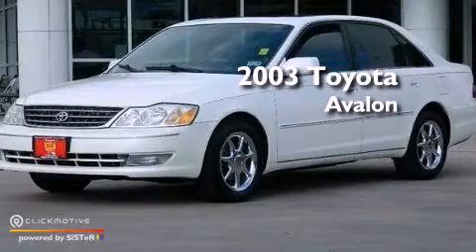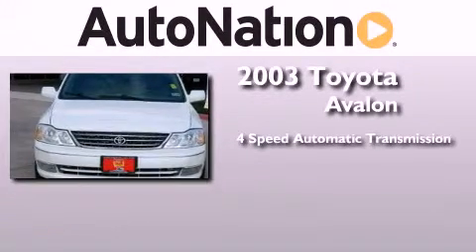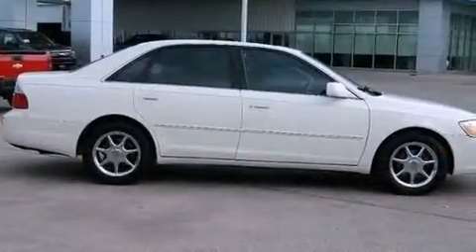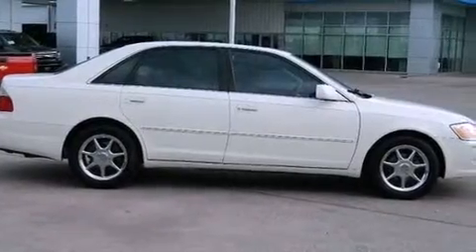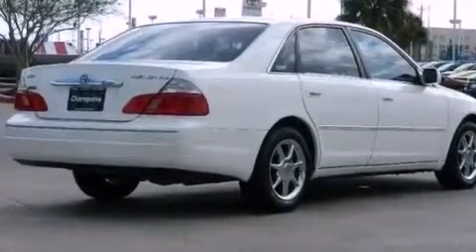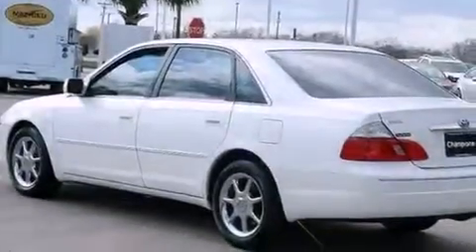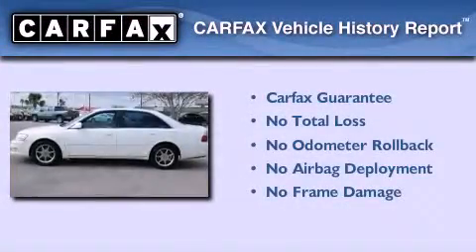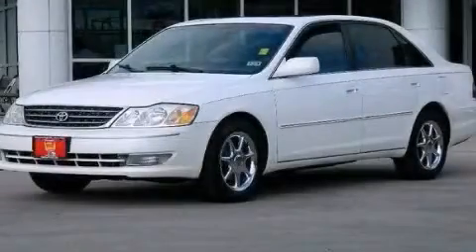2003 Toyota Avalon Corpus Christi TX 78412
Year : 2003
 Make : Toyota
 Model : Avalon
 Engine : Gas V6 3.0L/183
 Trans . : Automatic

 Miles : 104,809

 6650 South Padre Island Drive